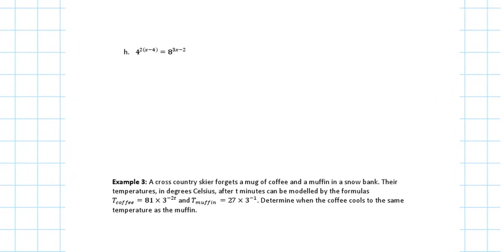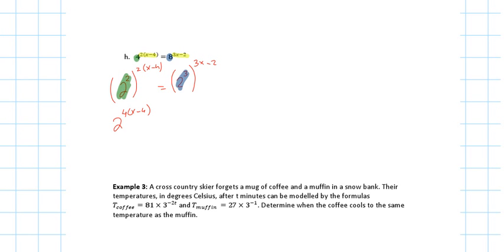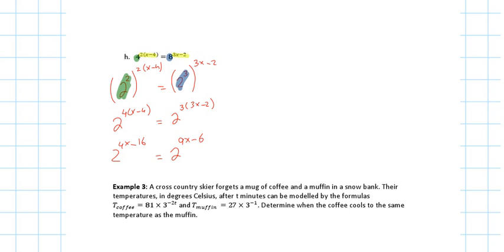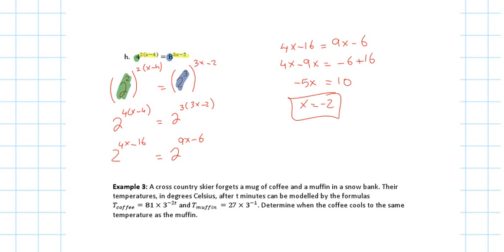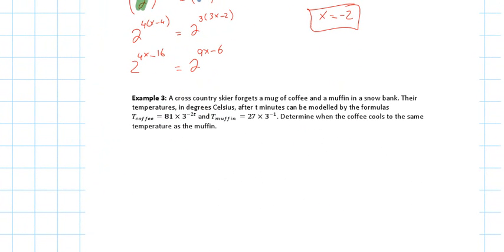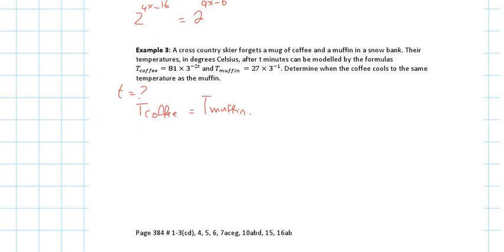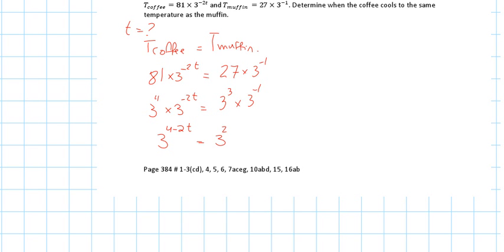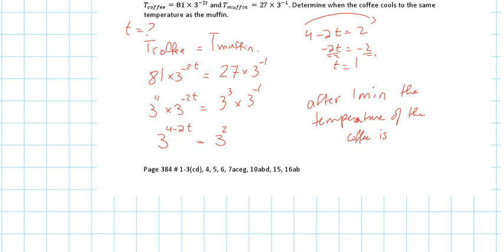feb 5 exponential equations 2